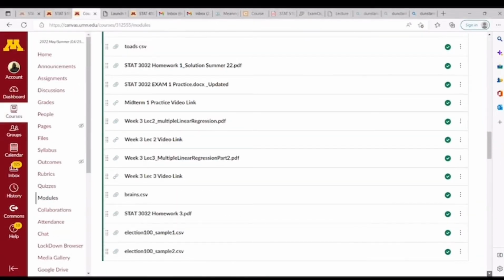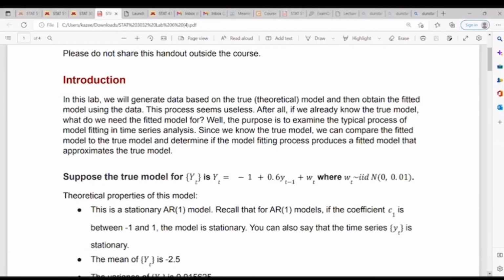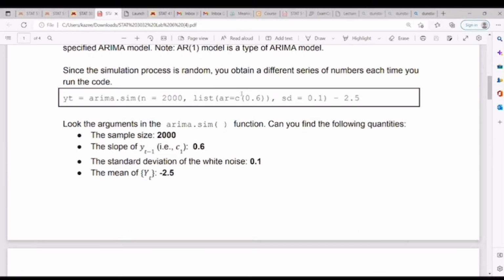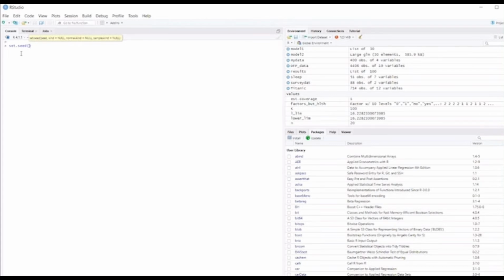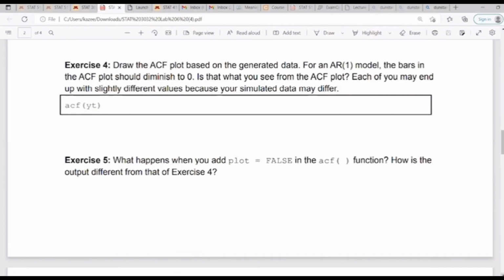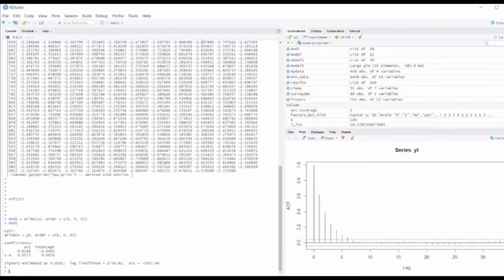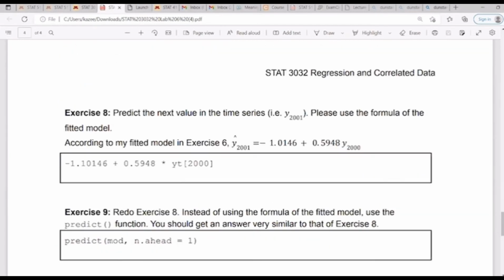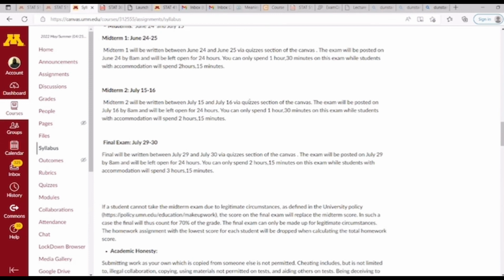Simulation of AR(1) With R Software